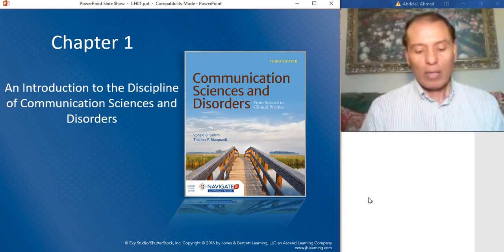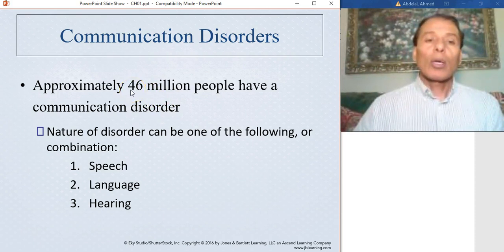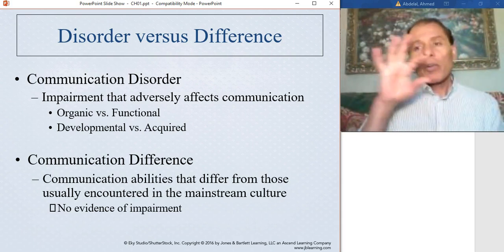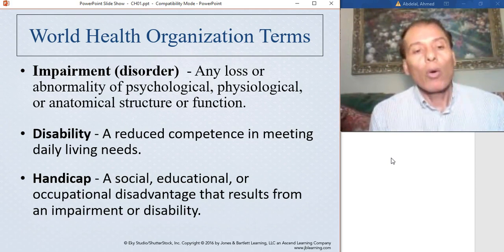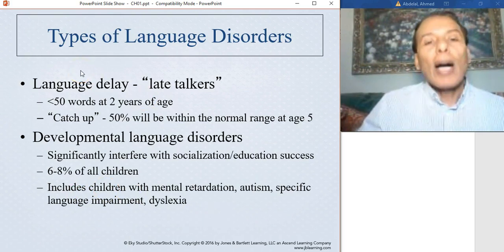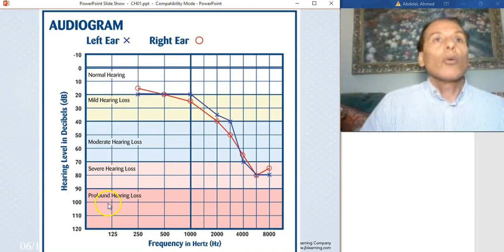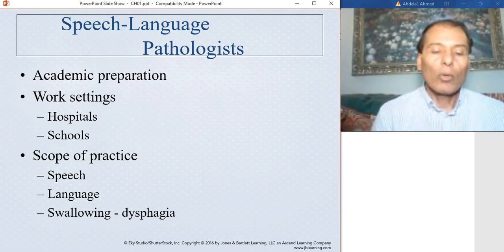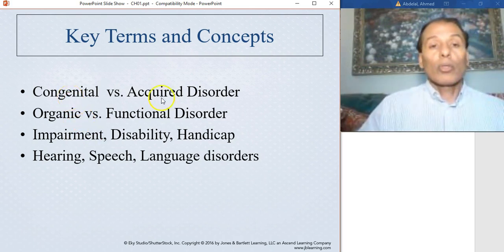Intro G Chap1